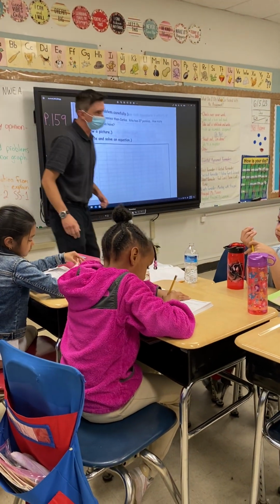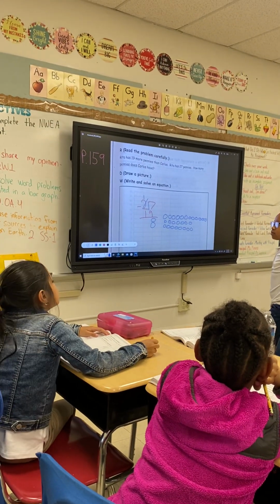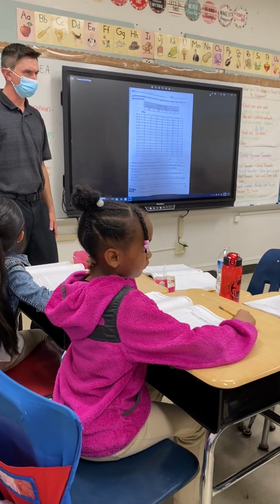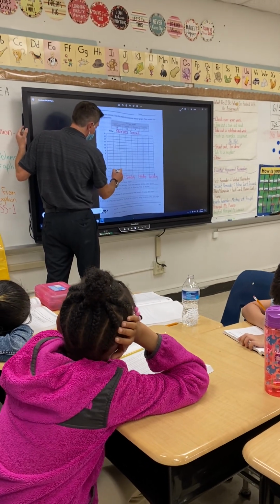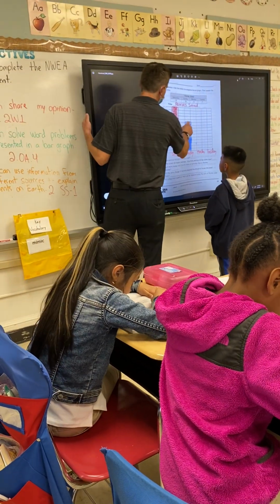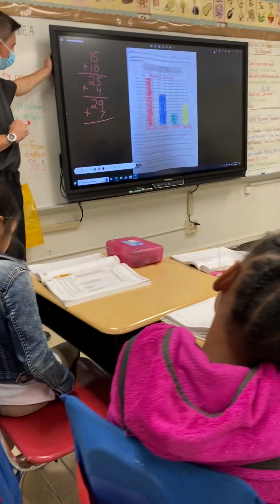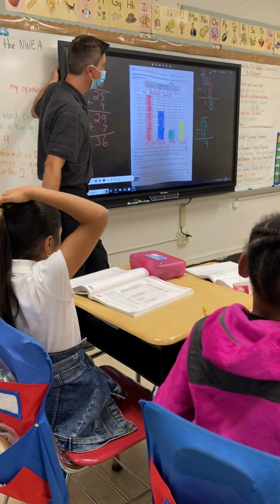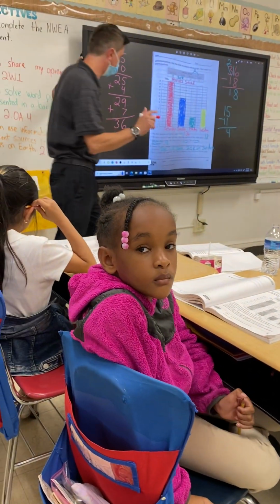Math June 5th pt2